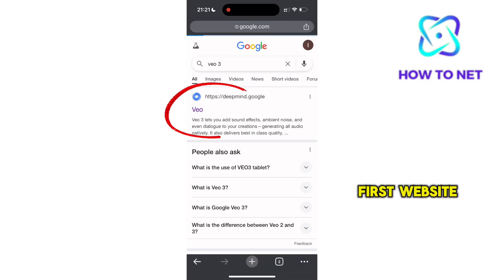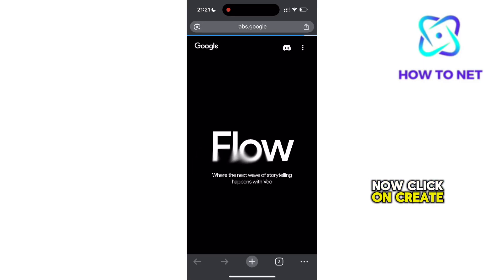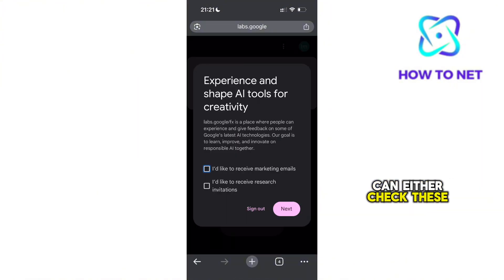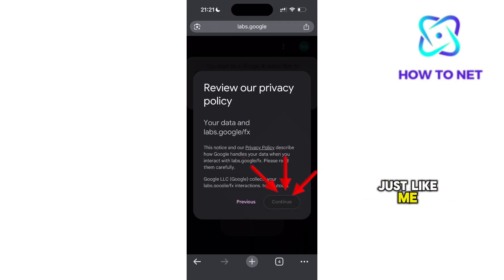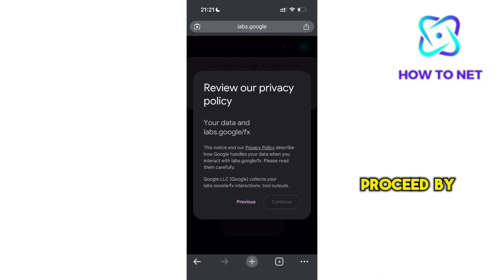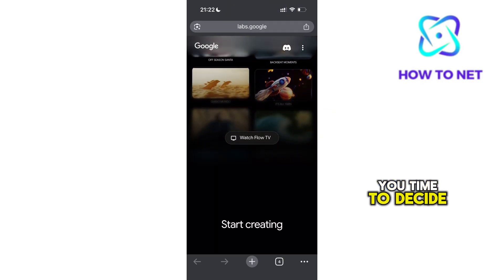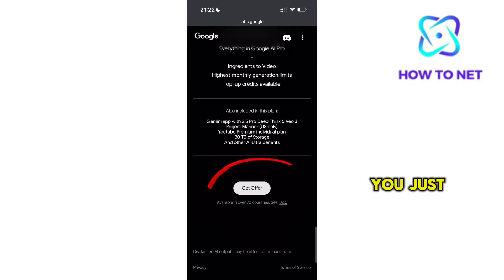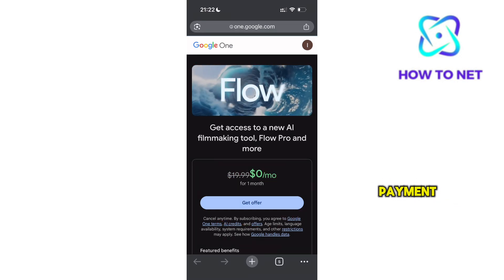How to Use Google Veo 3 On Mobile | Veo 3 Google Ai On Mobile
We’ll guide you through how to use the new Google Ai Veo 3 On mobile.